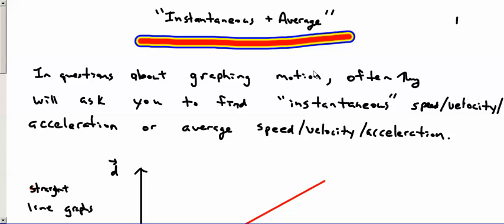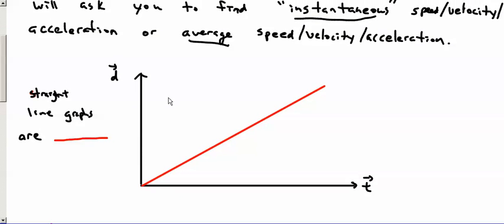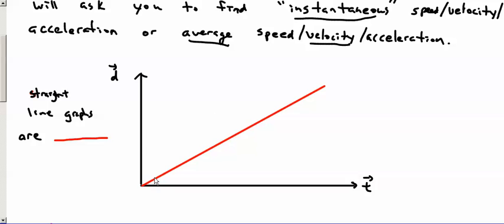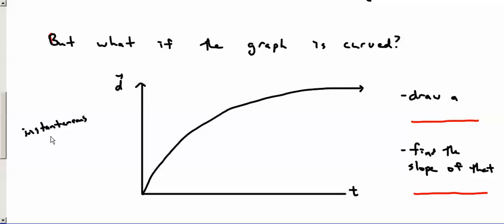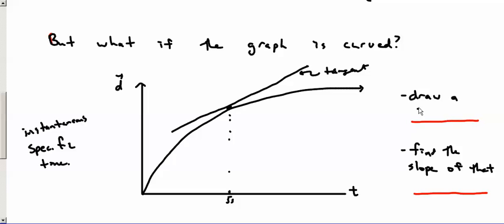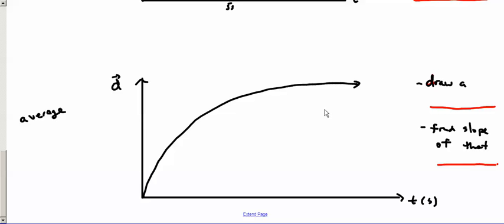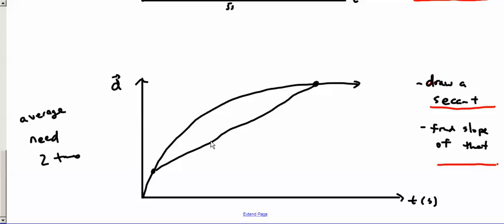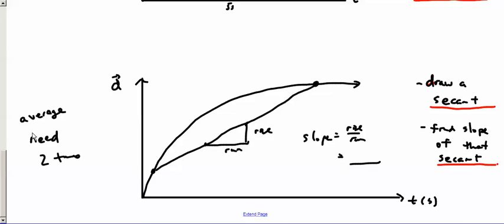average and instantaneous